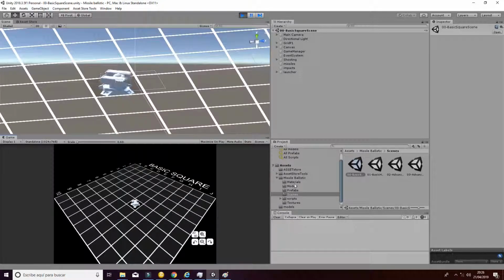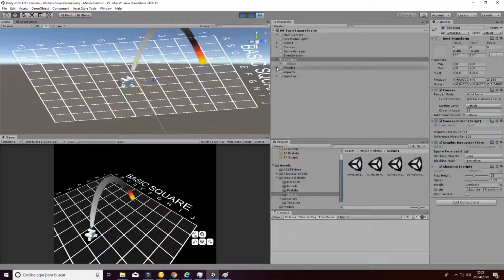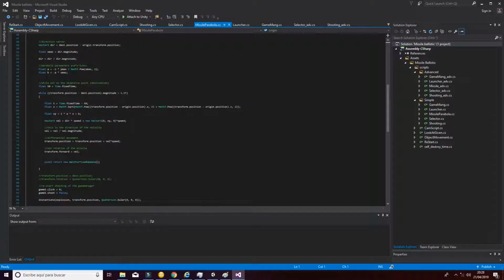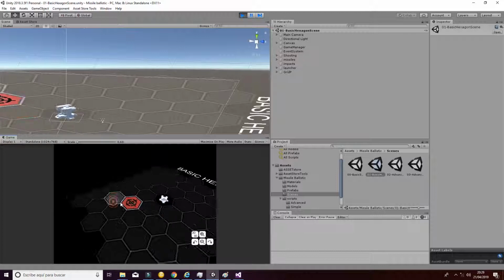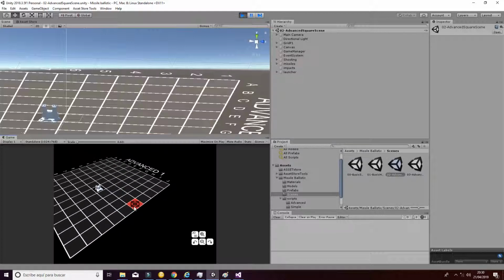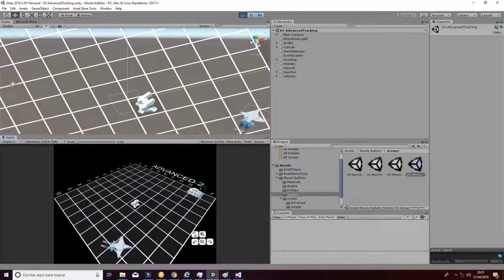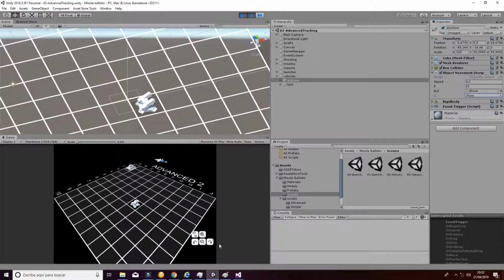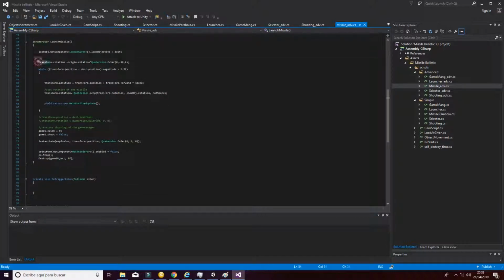Missile Ballistic unity3D asset store cardboard buddies tutorial